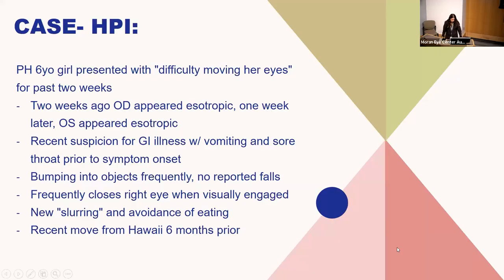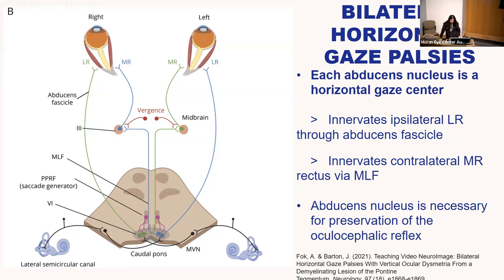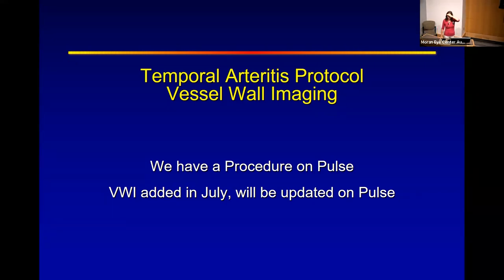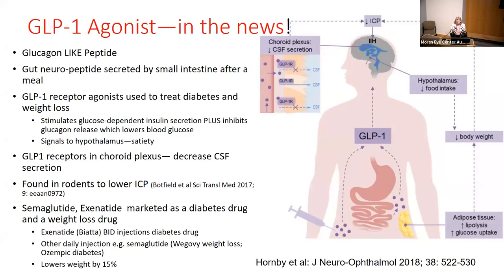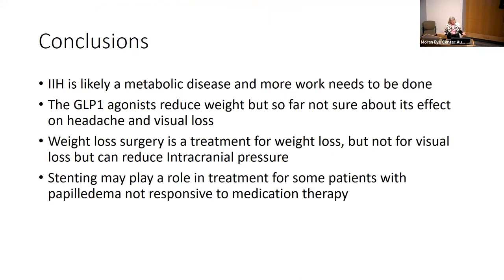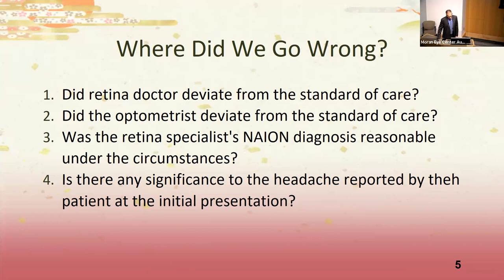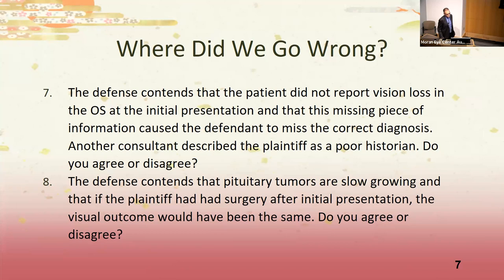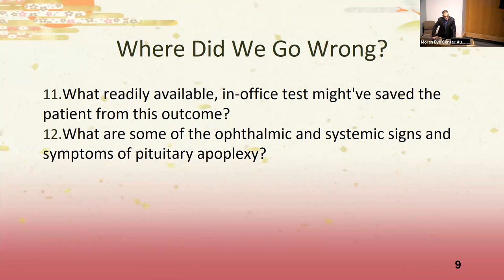Sub-Specialty Presentations: Neuro-Ophthalmology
Title: "Bilateral Internuclear Ophthalmoplegia: Case Presentation and Diagnostic Approach"; "Use of VWI in the Diagnosis of GCA - Update of Protocol"; "Update on Treatment of IIH"; Neuro-Ophthalmology goes to the Bar: Misdiagnosis of a Pituitary Tumor"; Clinical Trial of an IGF-1 Inhibitor for the Treatment of Active Thyroid Eye Disease"
Authors: Reilly Philliben, MD, Pediatric Neurology Fellow; Judith Warner, MD; Kathleen Digre, MD; Bradley Katz, MD
Date: 9/20/2023